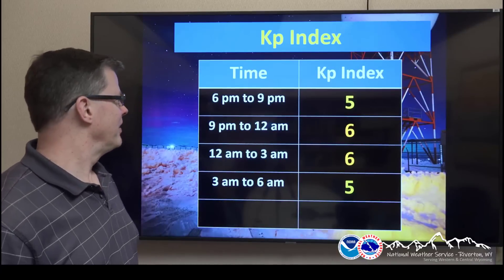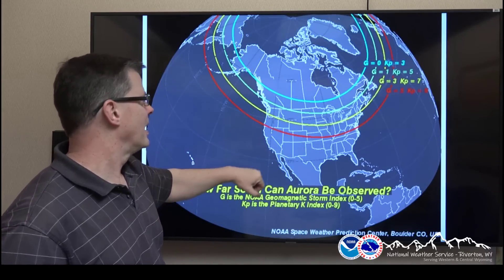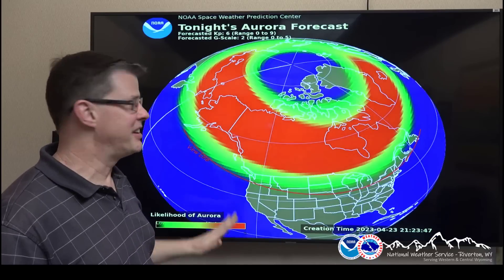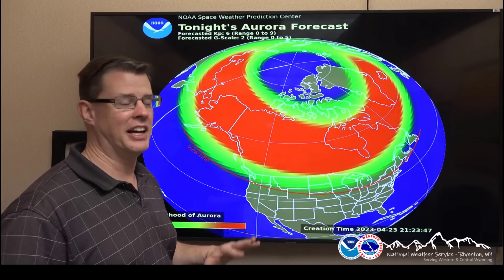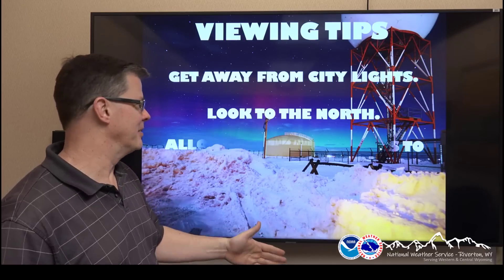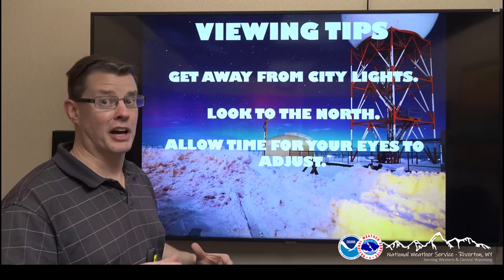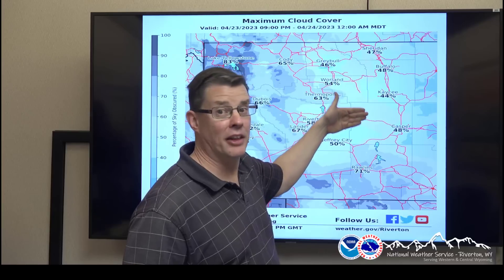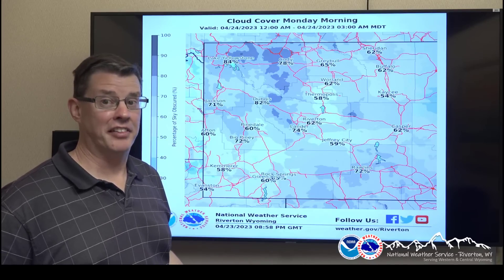Northern Lights Briefing - April 23, 2023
A quick video with some details about how to view the possible Aurora tonight and expected sky cover.

Riverton, WY